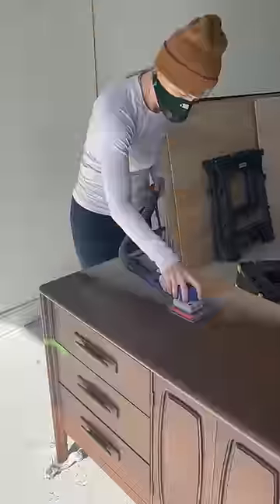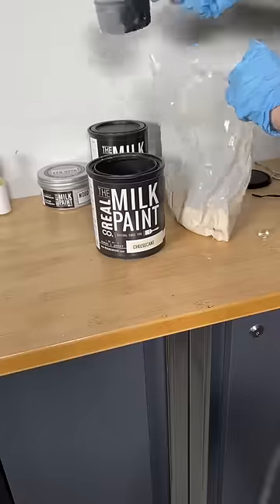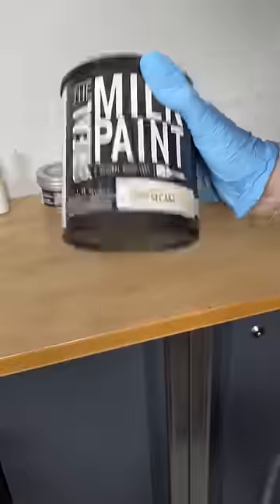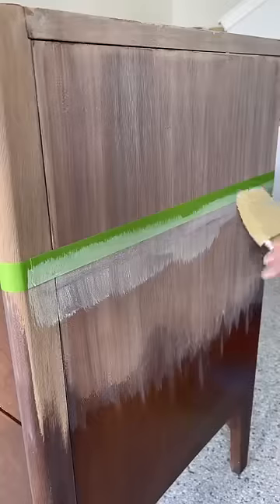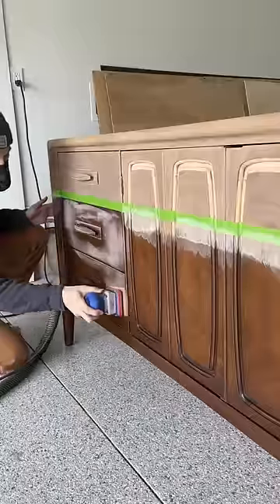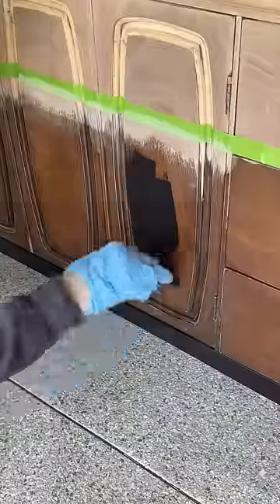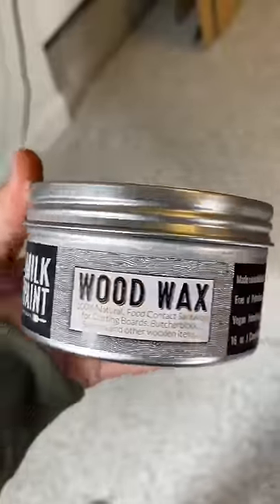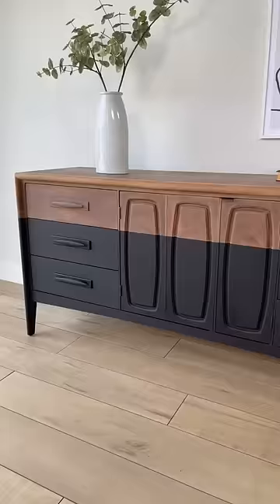My most HATED furnitureflip What do you think?!